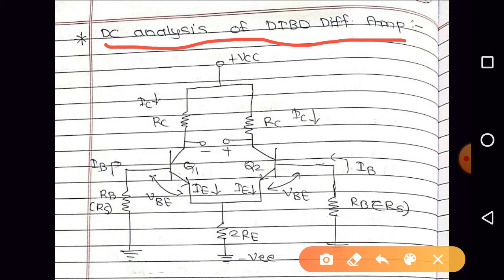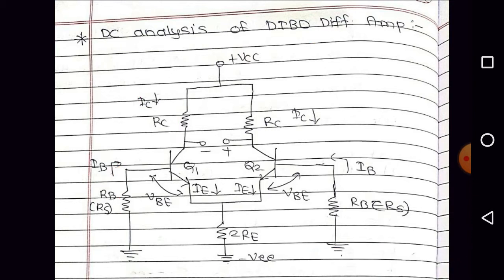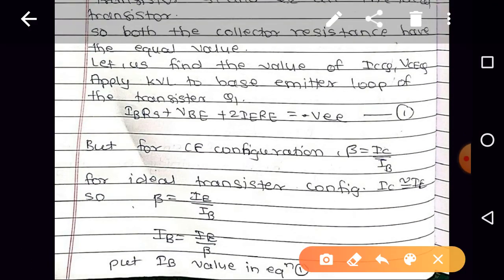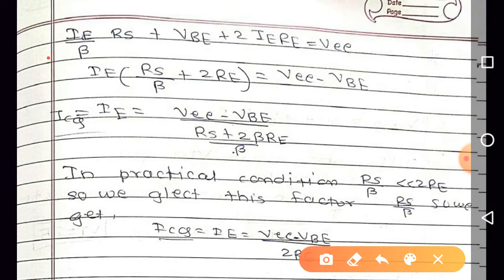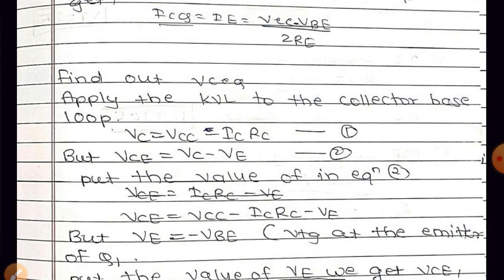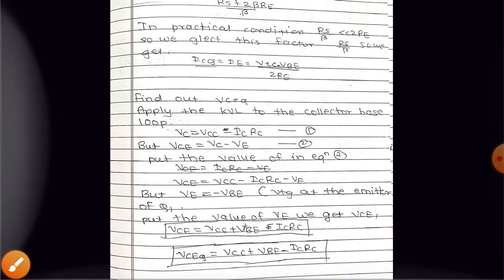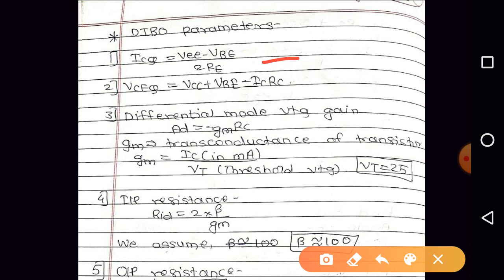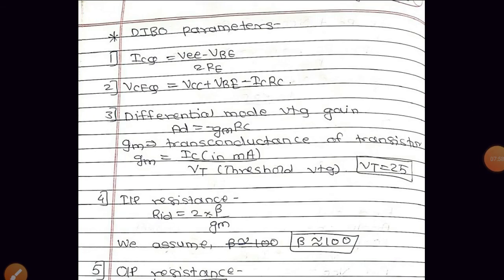DC analysis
Introduction of differential amplifier and its types- DC and AC analysis of dual input balanced
output, dual input unbalanced output, single input balanced output, single input unbalanced
output